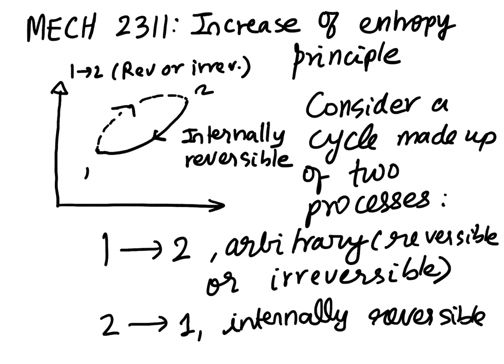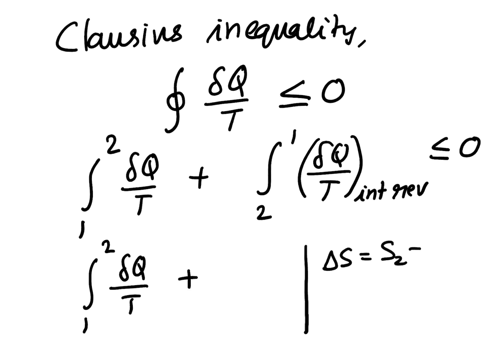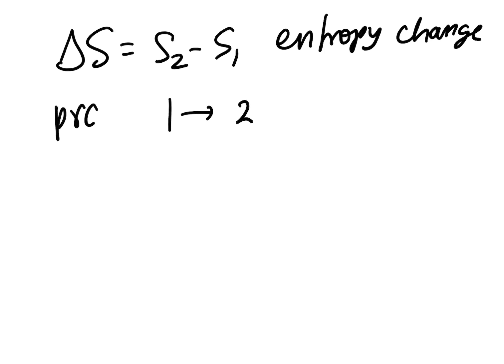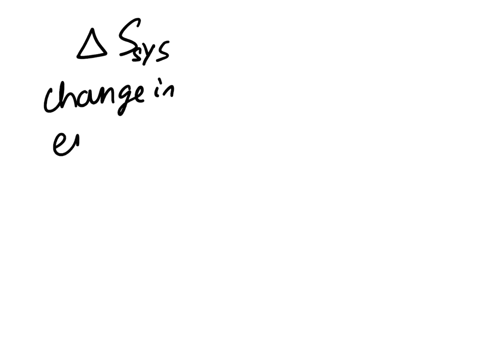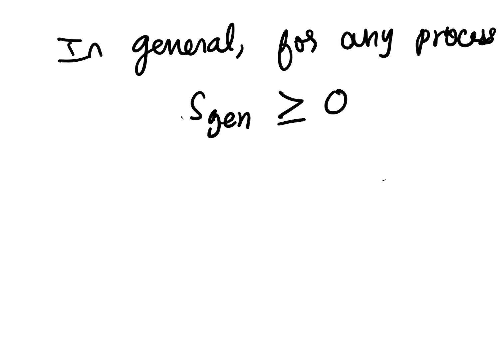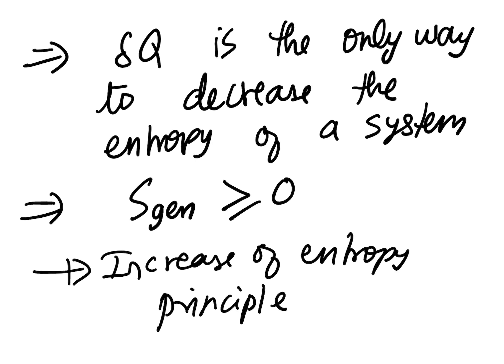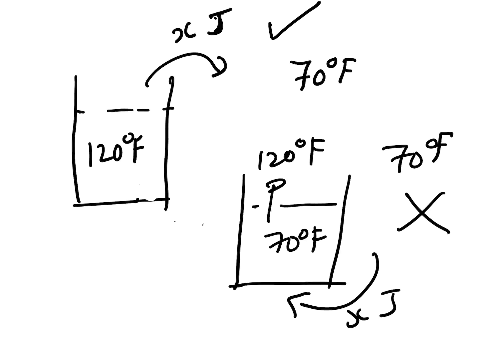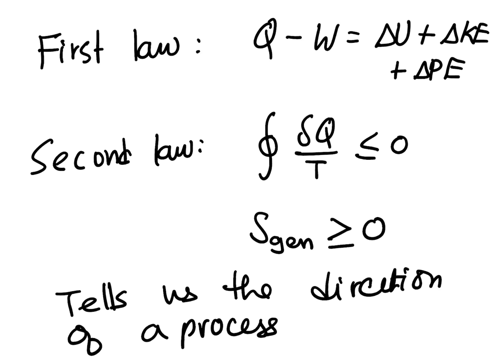MECH 2311 Video lecture Module 6 Part 3